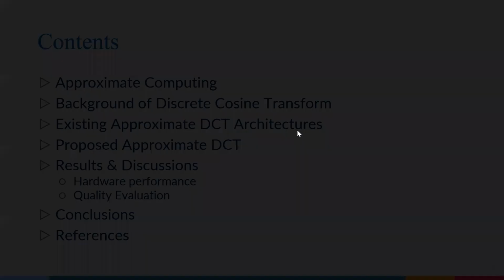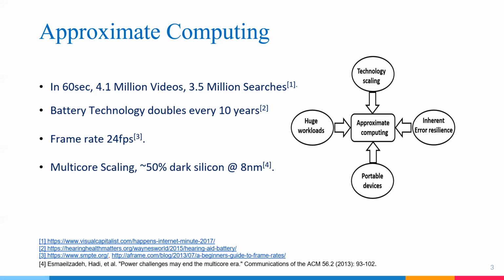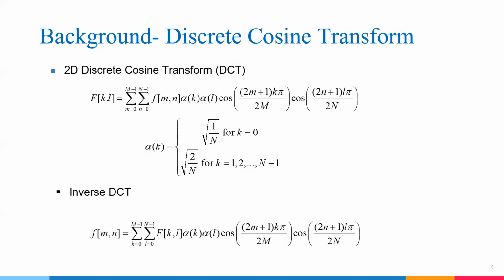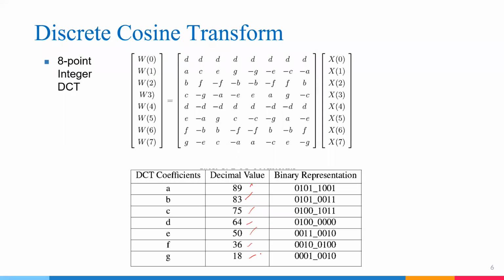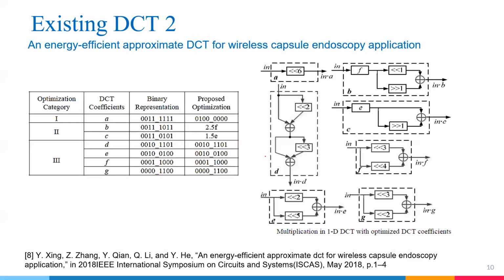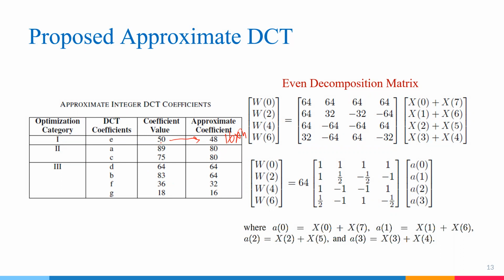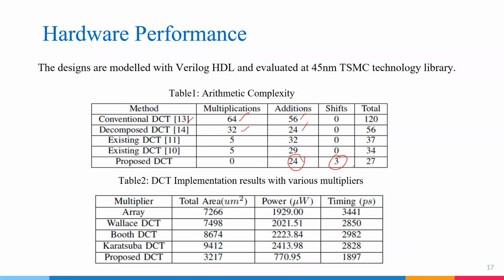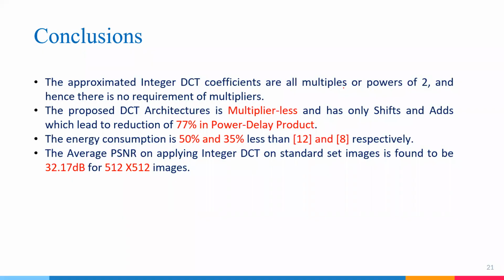VLSI SoC Paper 27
Hardware based Approximate Computing.
DCT using approximate coefficients.